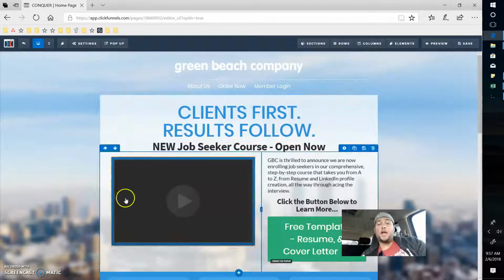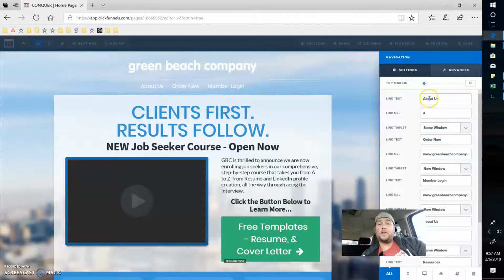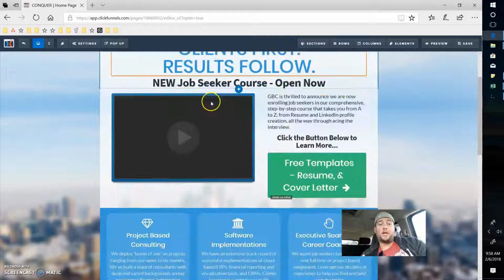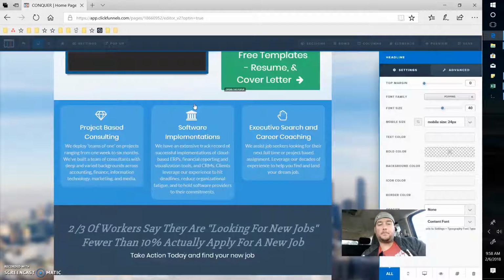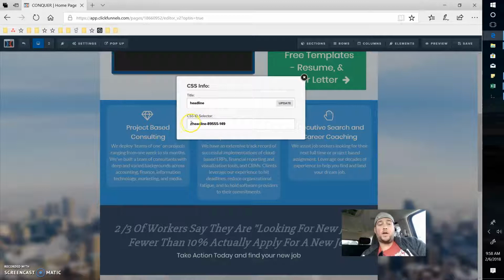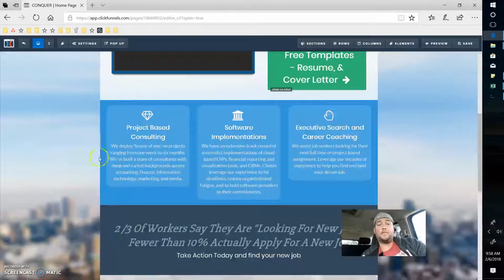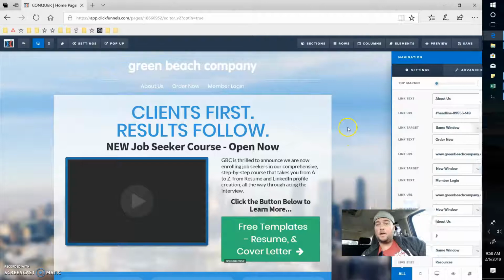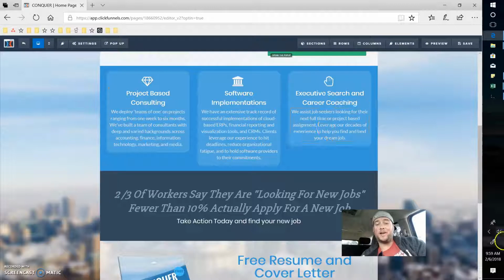Same Window URL Targets for ClickFunnels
How to Link to Page Sections in ClickFunnels - How to find the Link URL on your ClickFunnels page to create Same Window Links in your Navigation Bar